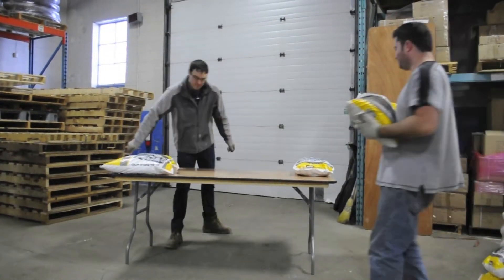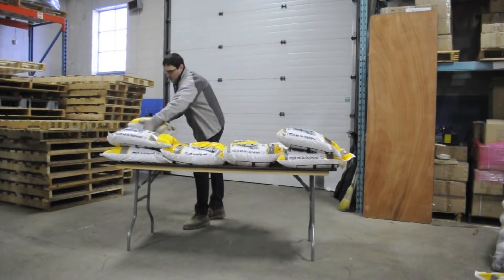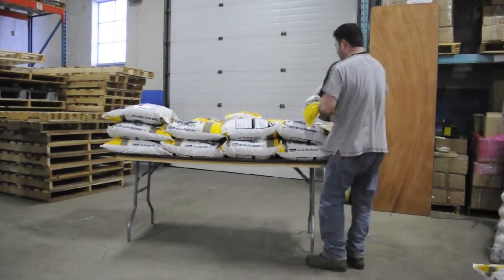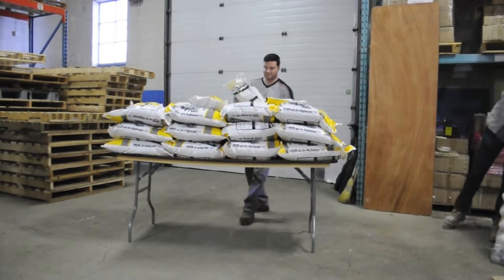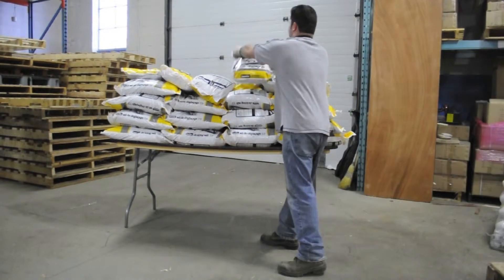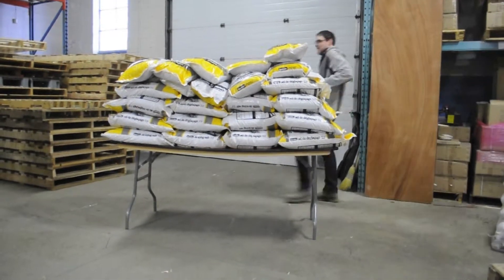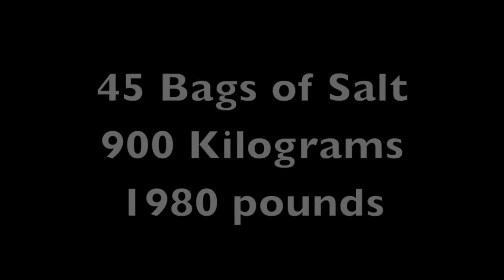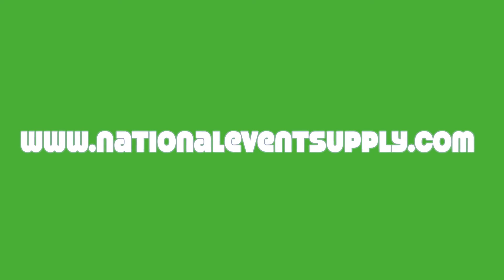6-ft Wood Rectangle Folding Tables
How much weight can an NES 6-ft Wood Rectangle Table Hold?